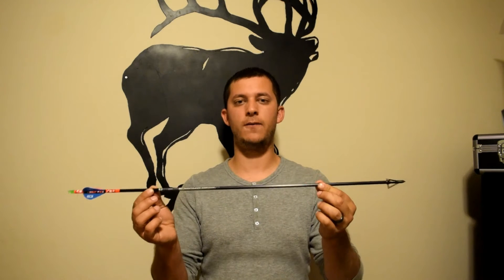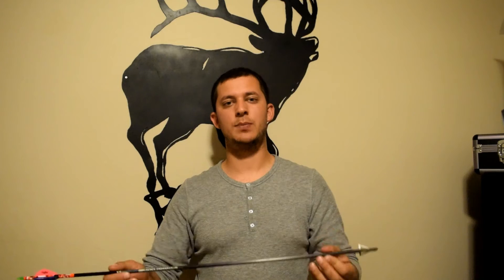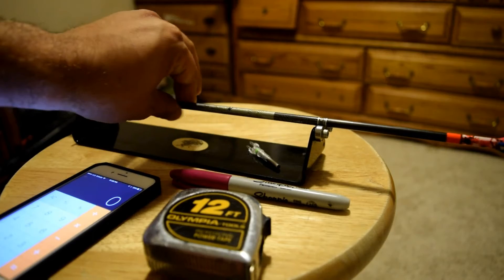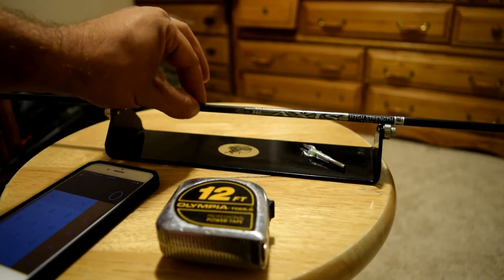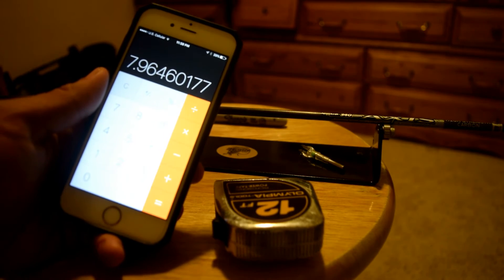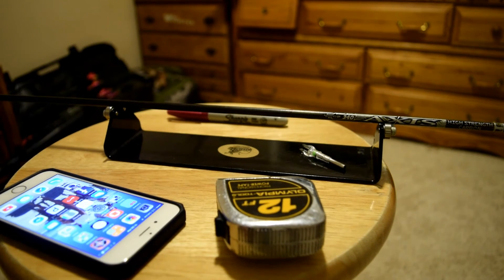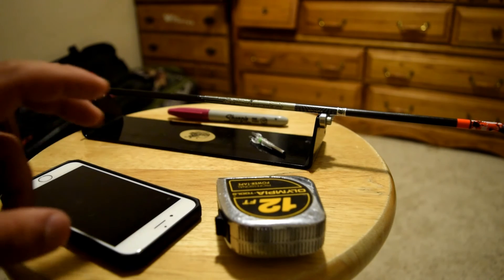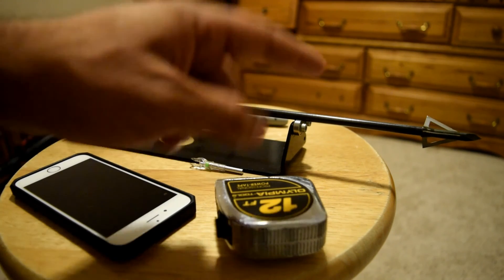Finding your front of Center (FOC) of an arrow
This video covers the front of center of an arrow. I explain the impact of a higher or lower FOC. I also show you how to find your FOC with a few simple steps.